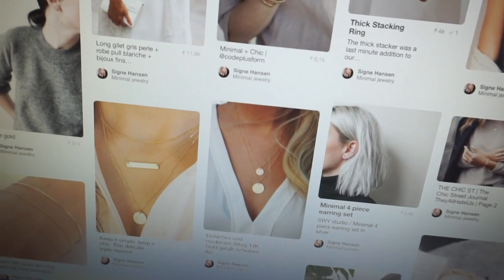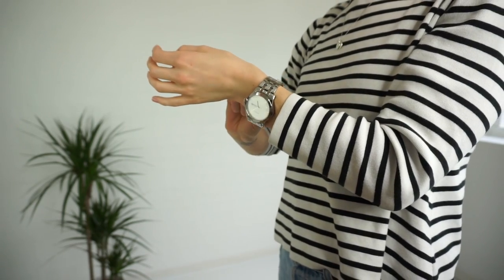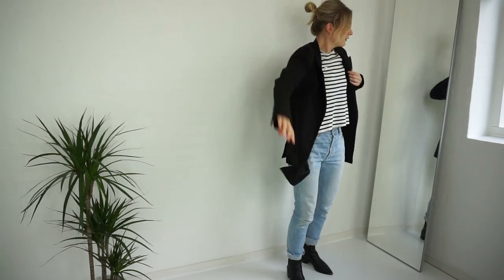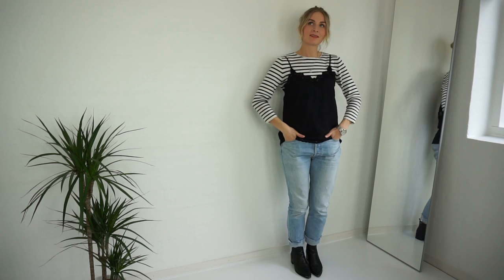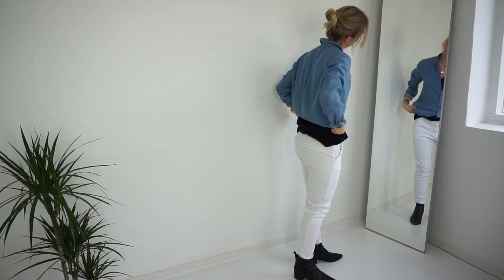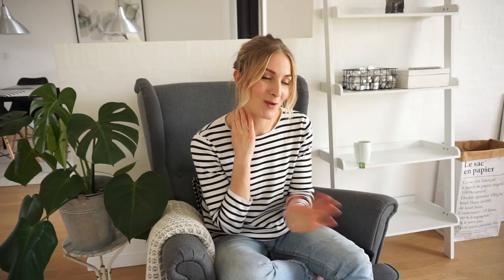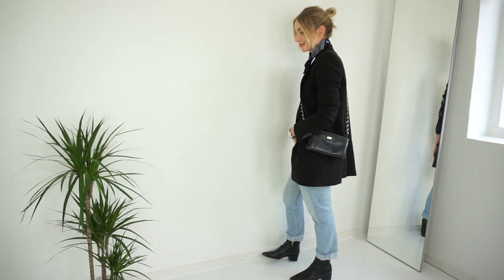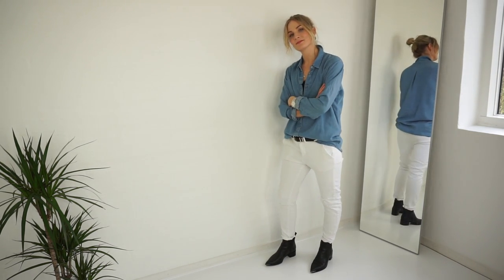Basic style: how to make it more interesting!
* Some of the pictures appearing are from my Pinterest account, that is linked above.